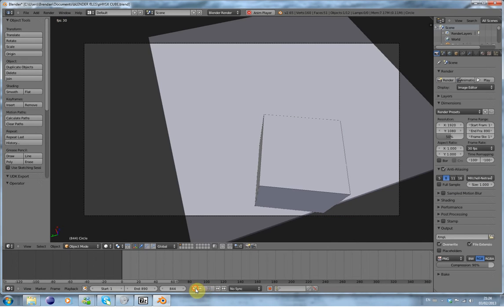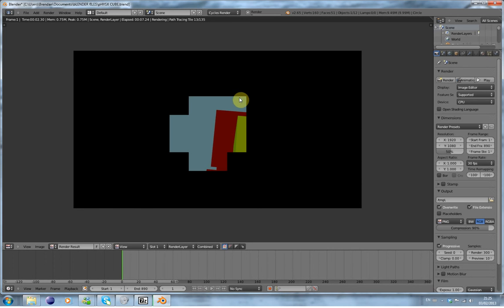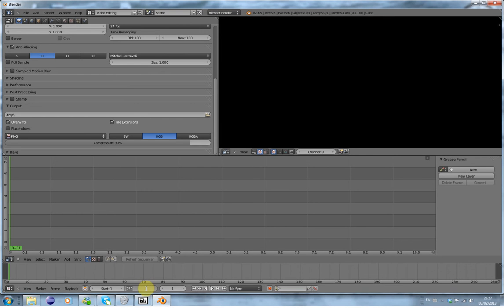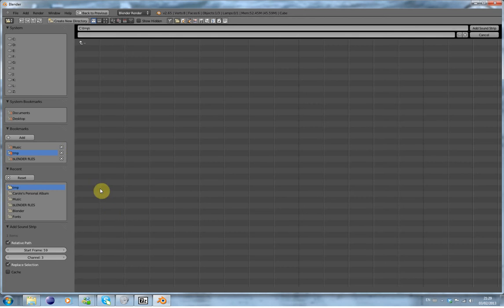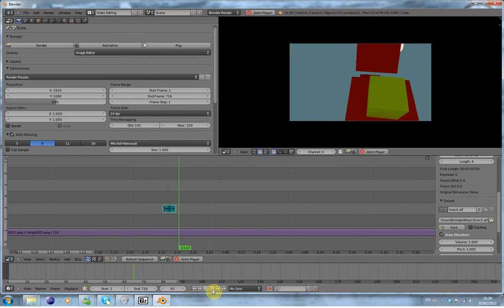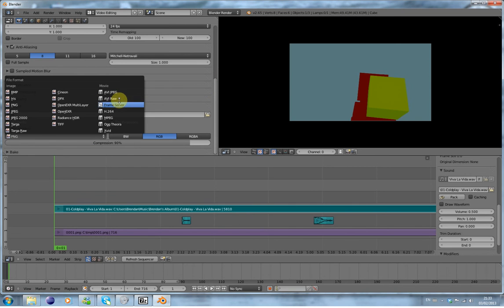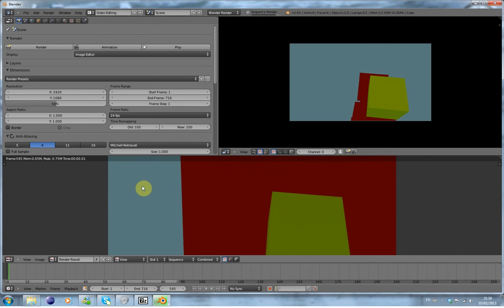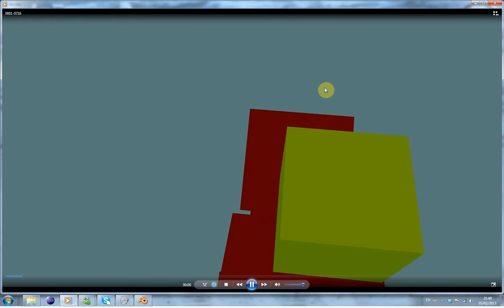Blender 2.6 Intermediate: Rendering a Film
This tutorial will show you how to render a film.